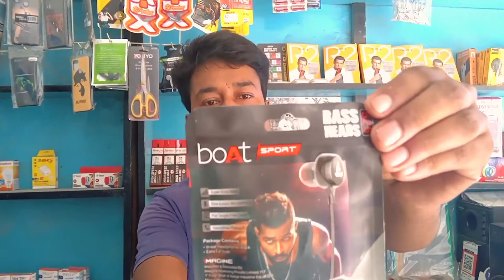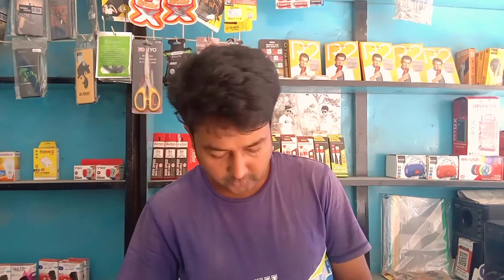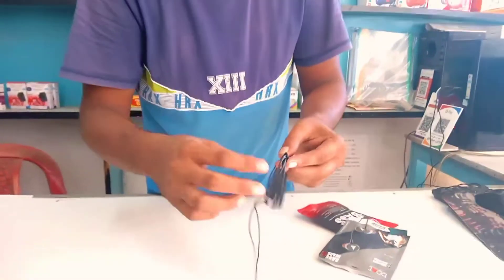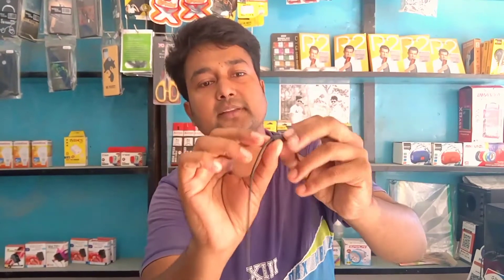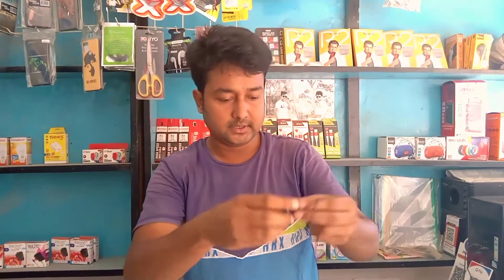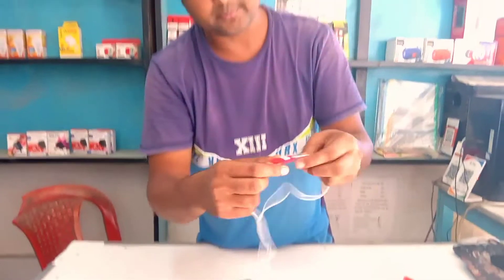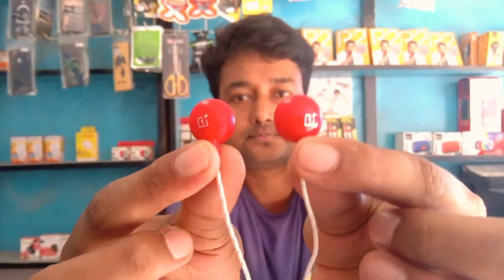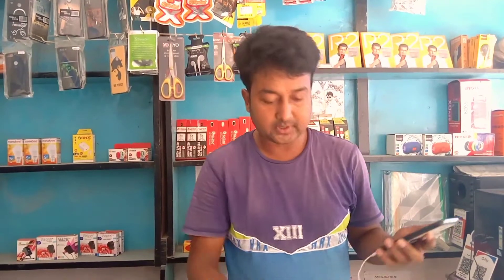boAt Bassheads Headphone VS One Plus Bullet Wireless Earphones#Compare & Unboxing//2022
boatearphones vs# oneplus compare